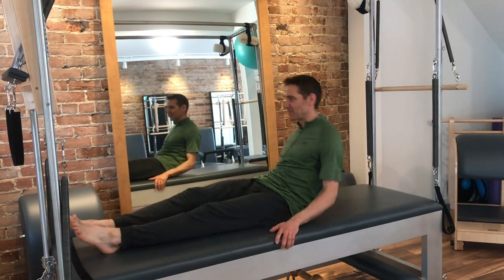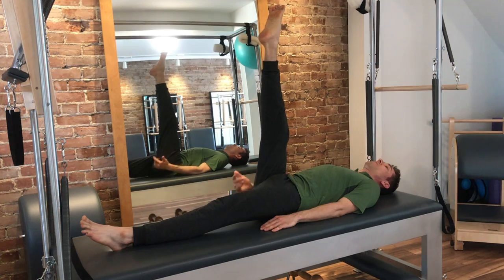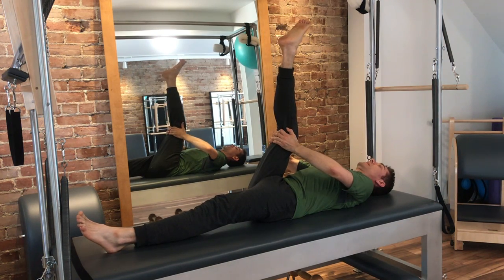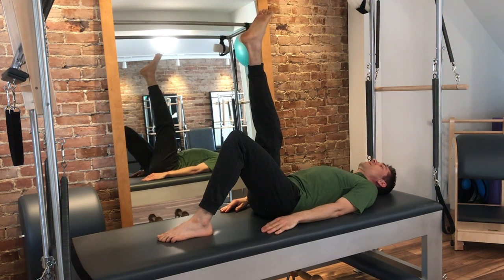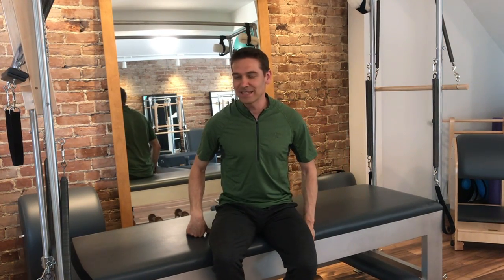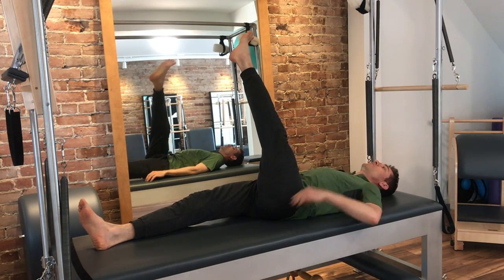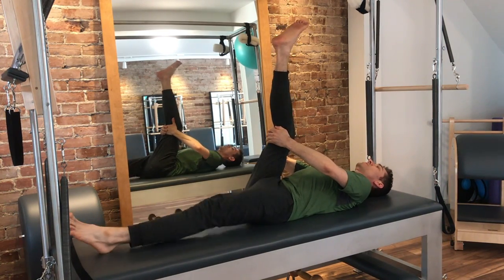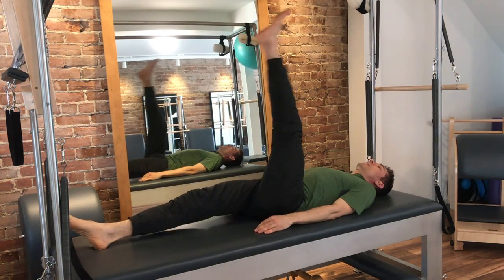Learn Pilates: Exercise 3 of 7 “Single Leg Circles”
Learn the Basic Pilates Matwork and be able to practice your Pilates independently, anytime, anywhere, the way Joseph Pilates intended!
Exercise 3 of 7 - “Single Leg Circles”
Please post yourself doing this exercise below as a tool to help you learn it!